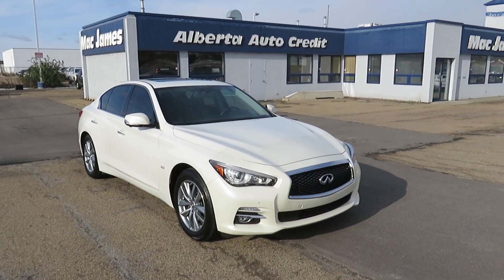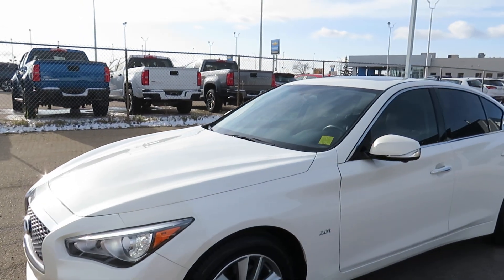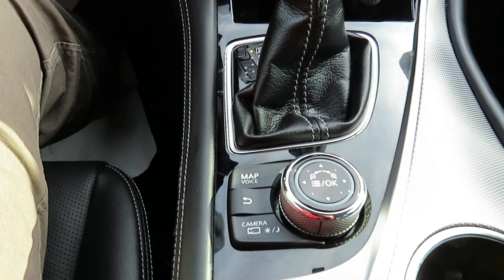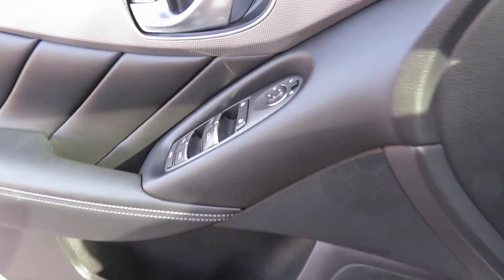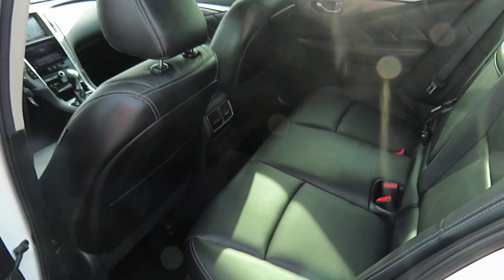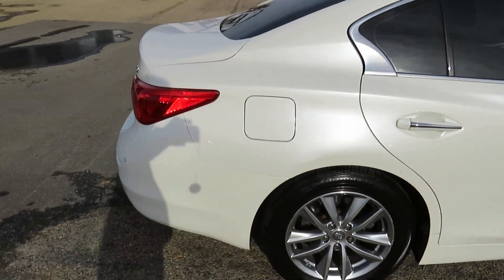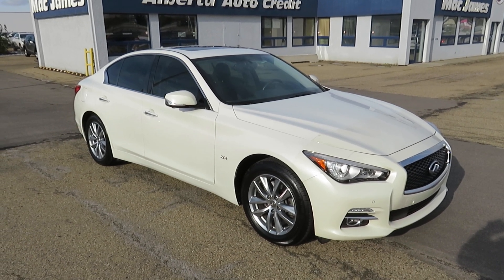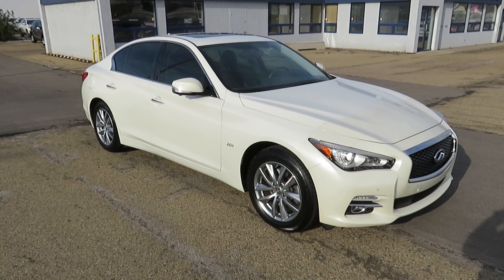2016 Infinity Q50 All wheel drive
This 2016 Infinity Q50 is beautiful sedan with equipped with features that include, All Wheel Drive, leather interior with heated seats, touch screen entertainment system, 2.0L economy and comfort all around. This unit has run flat tires so comes with a pump rather than the traditional spare tire. The tires are rated as a 50/80. What that means is you have a 50 km range and a max speed of 80 kph to get to a service center should you get a flat tire. Come take it for a drive and see what a great ride it is! AMVIC License